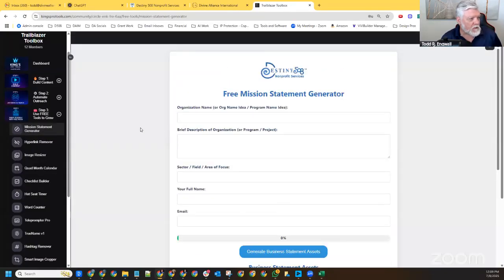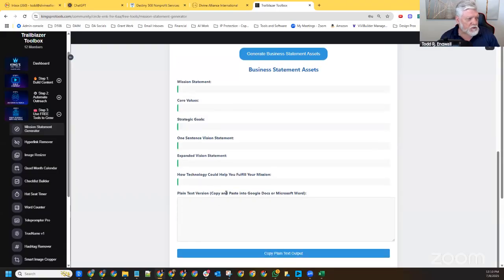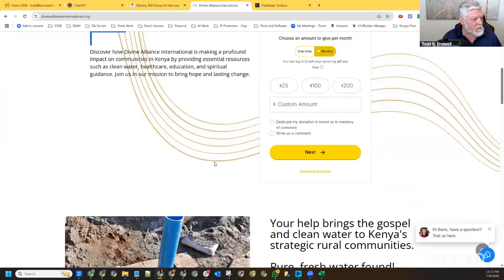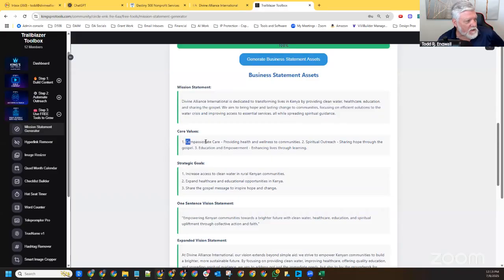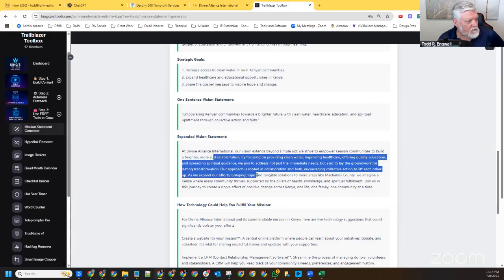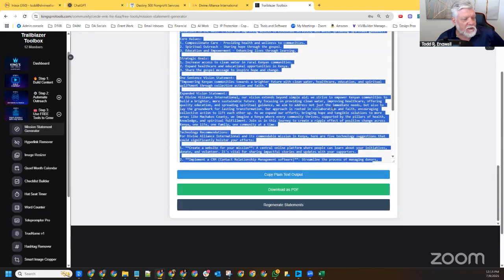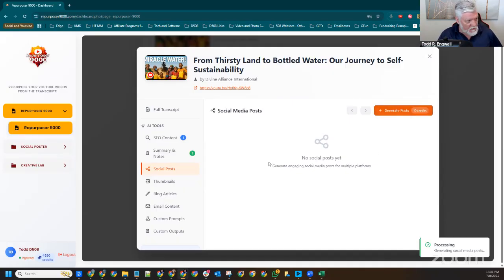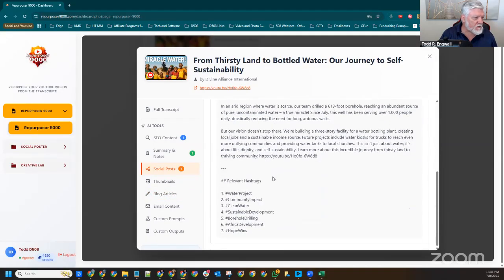2025 07 08 Tech Tuesday Lunch Session